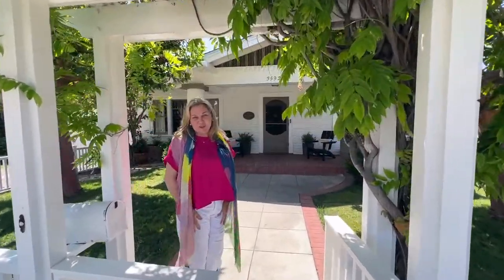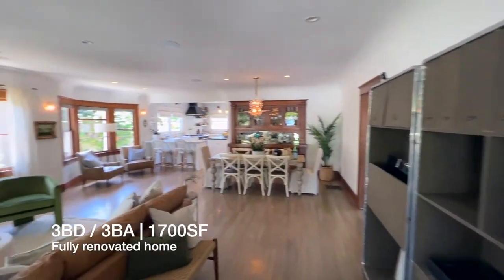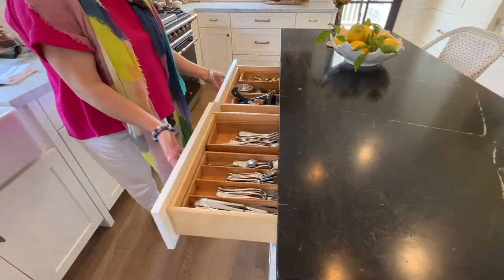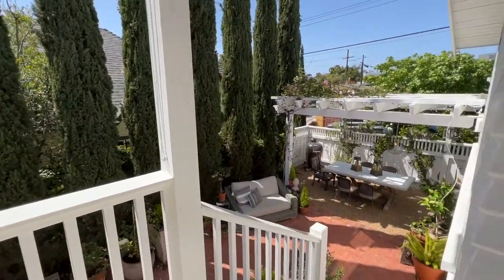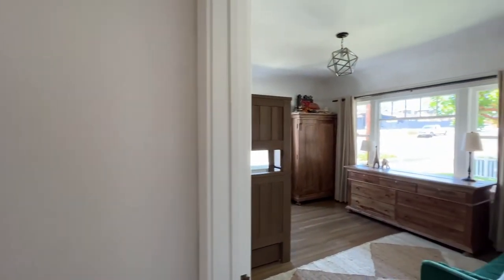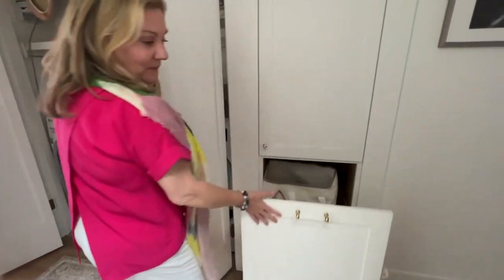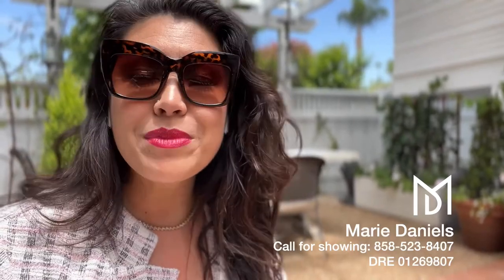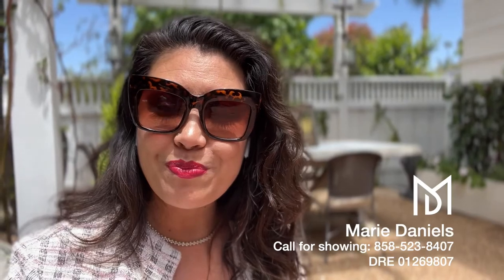Home Tour - North Park | Living Well in San Diego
San Diego Home Tour

Are you dreaming of relocating to San Diego? Join me in a home tour of this Gorgeous North Park Craftsman with historical Mills Act designation in place. Beautifully updated for modern living yet, still filled with vintage charm & character. This house is the epitome of Living Well in San Diego.

There's a chef’s kitchen with marble counters, soapstone island & La Canche range that is truly a dream for those who love to entertain! The private master suite is beautifully appointed with a large walk-in closet & luxurious en-suite bath.

Romantic outdoor spaces with trellised dining patio & brick courtyard adjacent to the converted garage to office make this house feel so spacious.

Fabulous walkable location just two blocks from Morley Field and North Park's shops & restaurants. This home is located minutes from downtown San Diego, the Balboa Golf Course, Balboa Park, world class museums and the International airport without being in the hustle and bustle of the city center.

3592 Pershing Avenue | North Park San Diego
3 Bed & 2 Bath | 1,700 SF
5,500 SF Corner Lot
$1,995,000

If you are looking for the perfect, ALREADY REMODELED, move-in ready home close to the center of it all in San Diego, give me a call or DM me on Instagram. I'd love to find you  your next home.